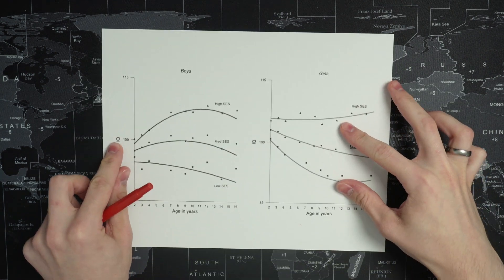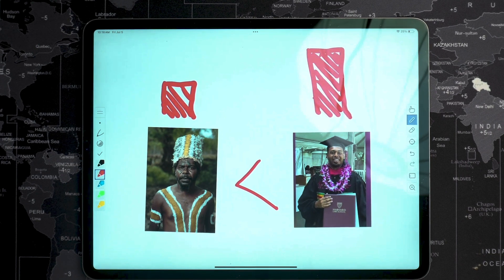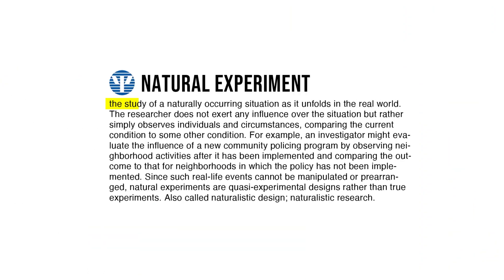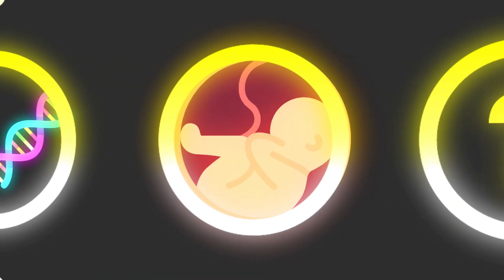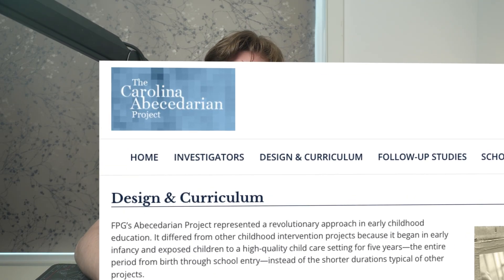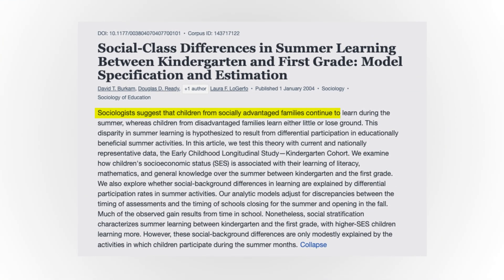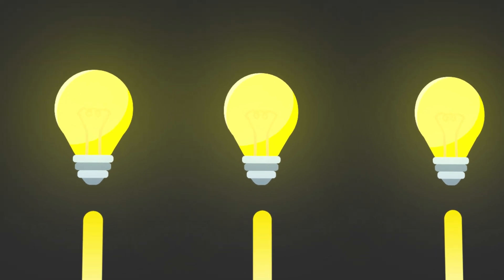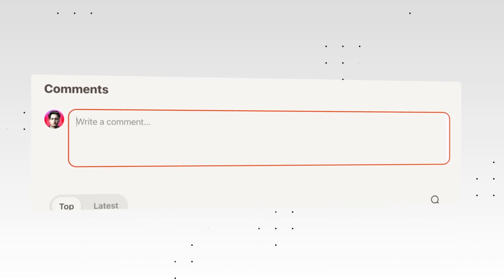Rich children are smarter than poor children... Why?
In this video I talk about the reasons why rich children have higher IQs than  poor children.
This video was initially an essay published on my Substack.

🎯 Help Me Go Full-Time! 🎯

Intelligence and how to get it

The Flynn effect (The quote comes from the book Intelligence and how to get it)

Myth of normal

Other pertinent sources are listed in the original essay.

00:00 Introduction
0:40 IQ Myth
6:40 Reason #1 - Genetics
7:19 Reason #2 - Pre-natal environment
8:58 Reason #3 - Home Environment
12:06 Reason #4 - Summer Breaks
12:45 Mini Recap
13:43 Solutions
15:59 Conclusion